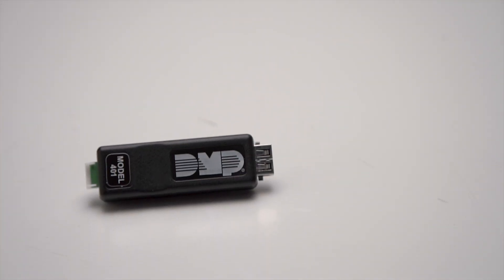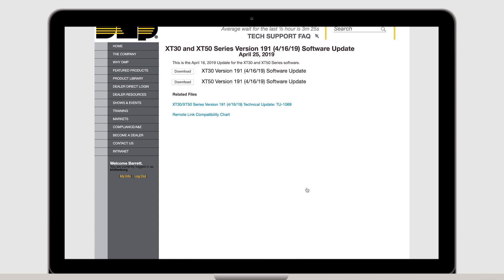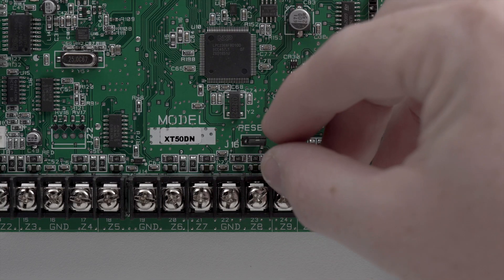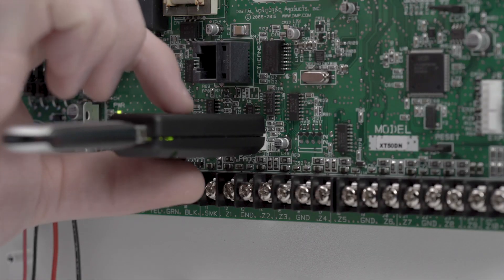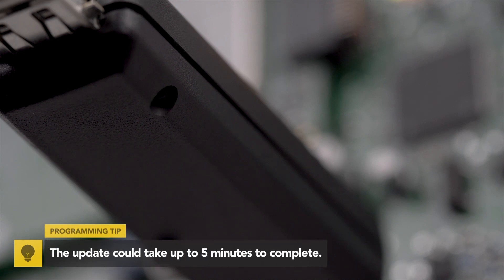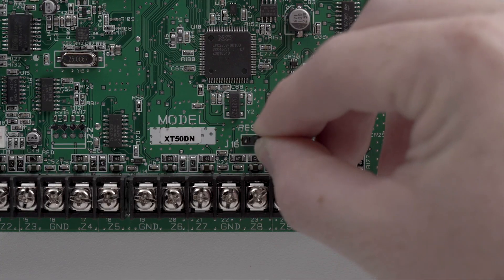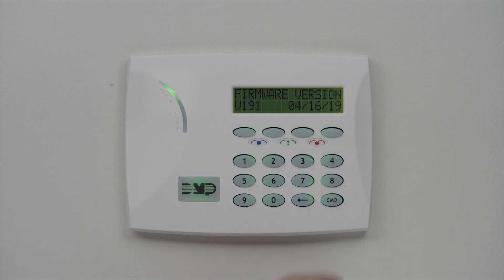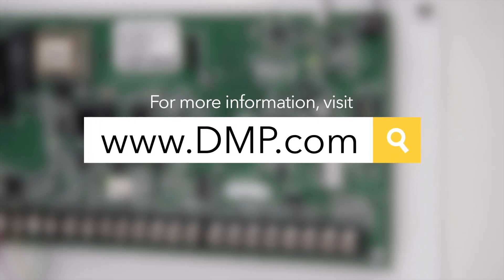How to Use the Model 401 to Update an XT Series Panel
The Model 401 USB Flash Module allows installers to easily field update firmware for panels that would otherwise require the use of a computer and a Model 399 Programming Harness. Watch this video to learn how to use the Model 401 to update an XT Series panel.